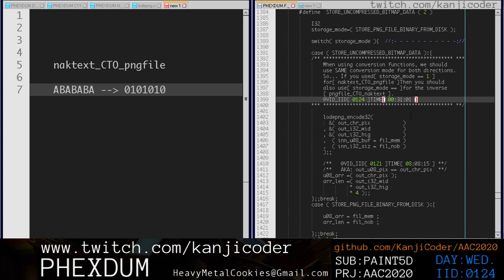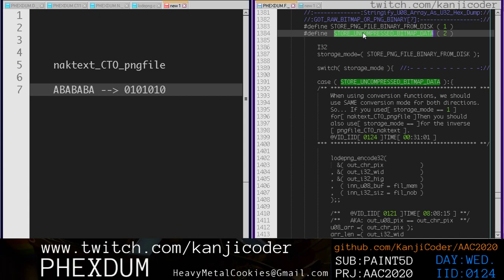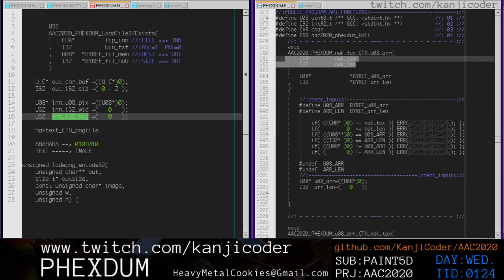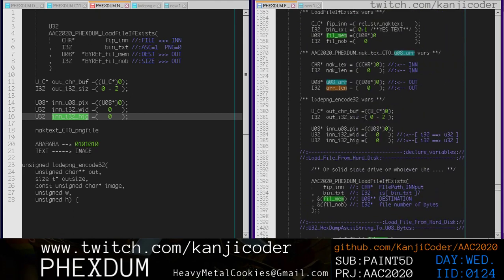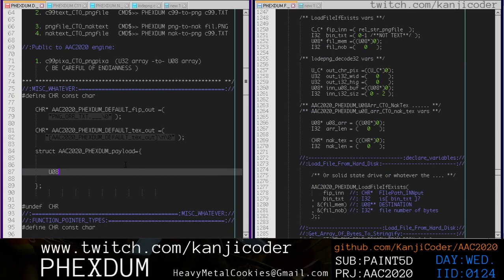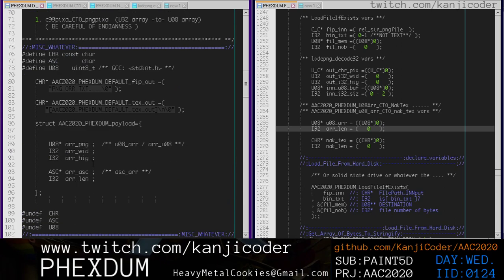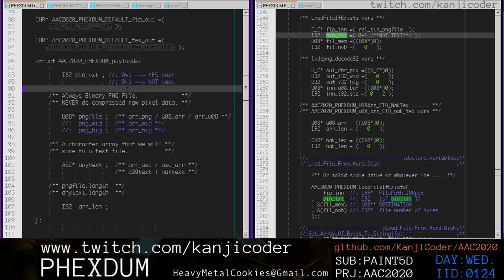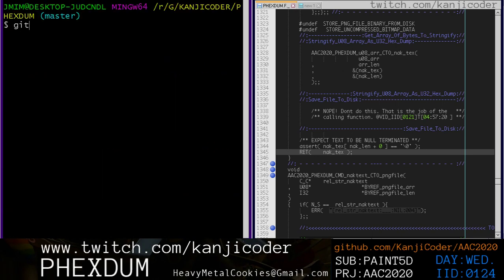124 : PAINT5D PART 56 PHEXDUM use PAYLOAD part 01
FILE_NAME="124.2021_02_03.PAINT5D_PART_56_PHEXDUM_use_PAYLOAD_part_01.flv"